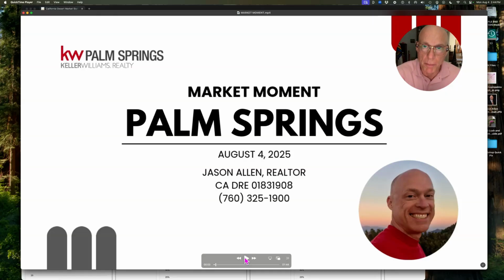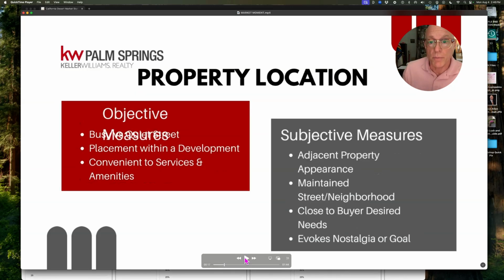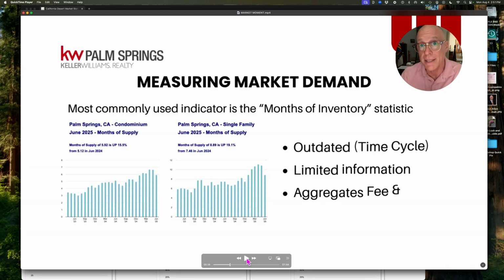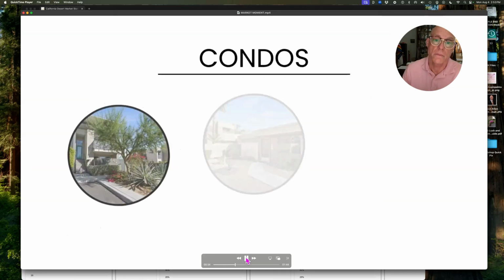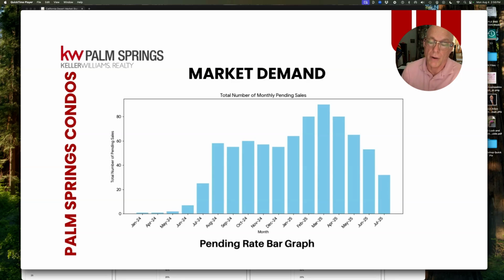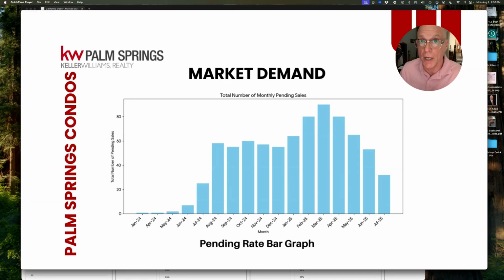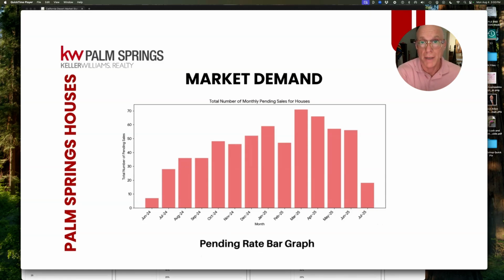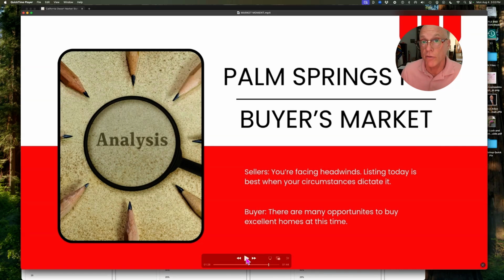Palm Springs House and Condo Market Update for August 4, 2025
Palm Springs Real Estate Market Update | Condos and Houses Analysis

Join Jason Allen, a Palm Springs realtor, as he presents this week's real estate market report, focusing on Palm Springs. This episode covers in-depth analysis of condo and house sales, including property condition, location, and market demand. Jason introduces new metrics like the over/under asking price scatter graph and pending rate bar graph to provide a clearer picture of the current market trends. Learn about the uptick in inventory, the dip in pending sales, and expert advice for both buyers and sellers. Don't miss out on these valuable insights into the Palm Springs real estate market!

00:00 Introduction and Market Report Overview
00:56 Key Factors Influencing Home Prices
01:06 Property Condition and Location
02:42 Market Demand and Its Impact
03:41 Outdated Metrics and New Visualization Tools
05:36 Condo Market Analysis
09:56 House Market Analysis
11:36 Advice for Buyers and Sellers
12:54 Conclusion and Contact Information
Jason Allen / Real Estate Planner & REALTOR®
Palm Springs, California
Keller Williams Realty
435 N Palm Canyon Drive
Individual DRE# 01831809
Broker DRE# 01417409

Some homes are presented as a courtesy of the listing brokerage and/or agent. Under no circumstances should anyone rely upon this video or other videos produced by Jason Allen (CA DRE 01831809) with broker affiliate Keller Williams Luxury Homes (CA DRE 01417409) for decisions related to the purchase or sale of real estate. The information contained in this video must be verified by anyone pursuing the purchase of the home(s) presented.